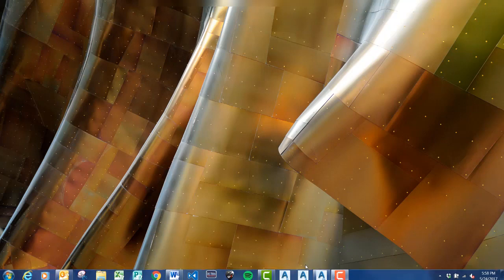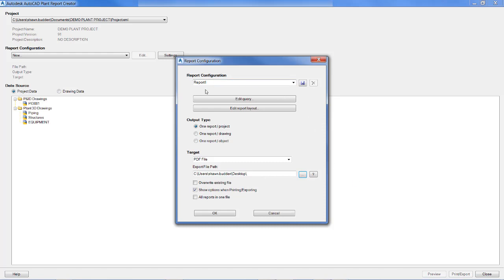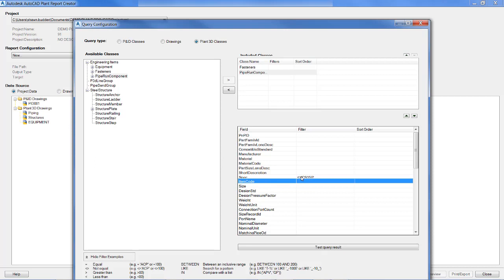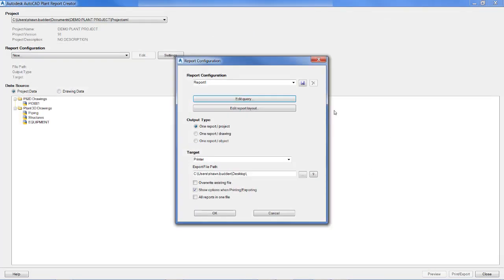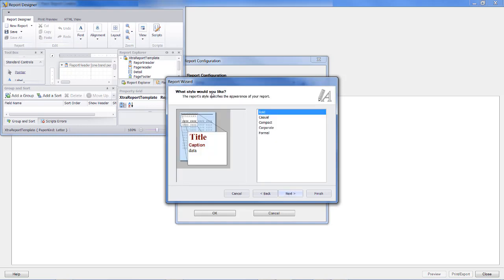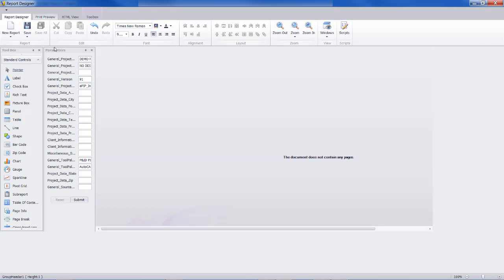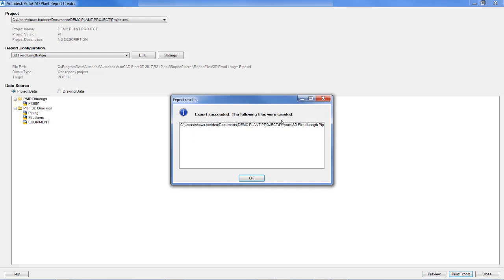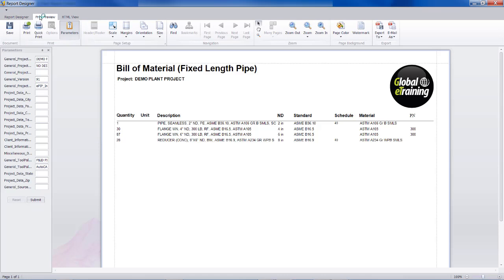AutoCAD Plant 3D Working with the Report Creator